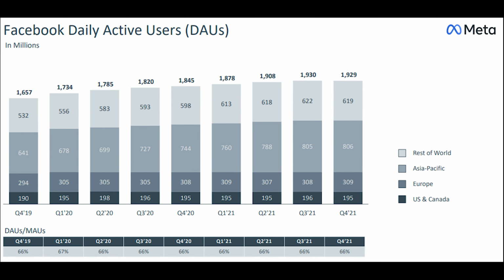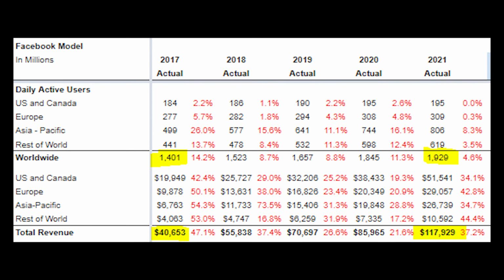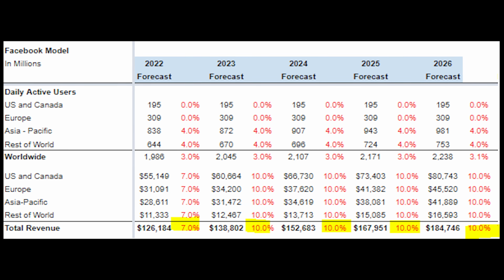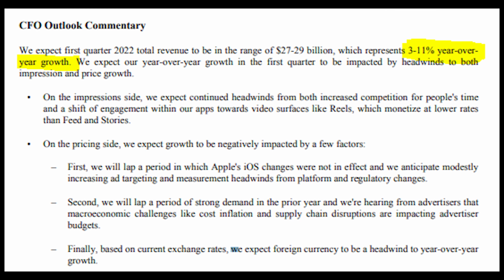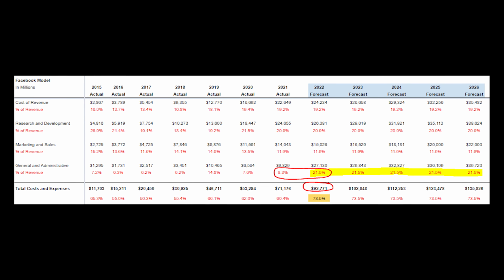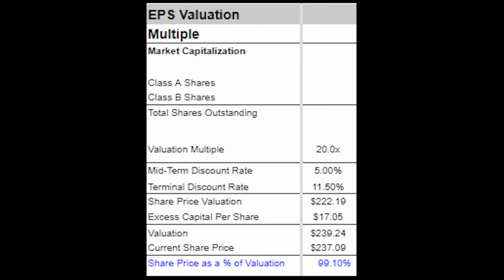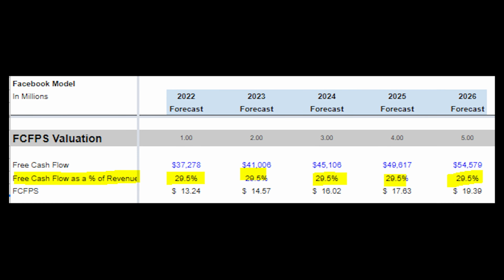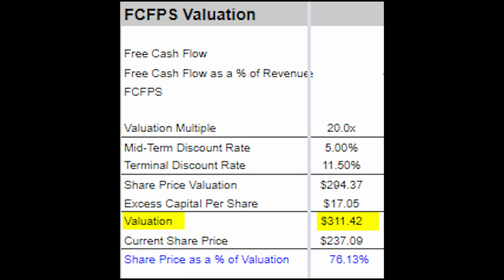How Undervalued is Meta Platforms? | Facebook Stock Valuation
Should you Buy Facebook Stock?

Hello Thank you for checking out my video!

Investing took me from poverty to being generationally wealthy. I get a lot of happiness from helping others achieving the same goal. I am a former equity research associate at a large investment bank and a big 4 trained CPA.

I really hope you can gain REAL VALUE from my channel.